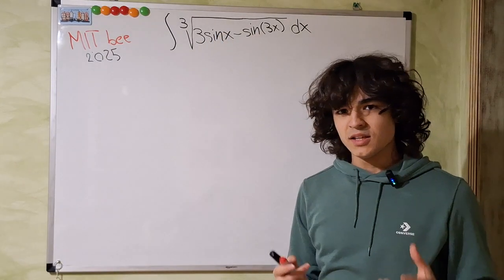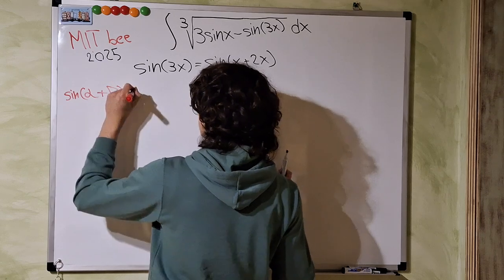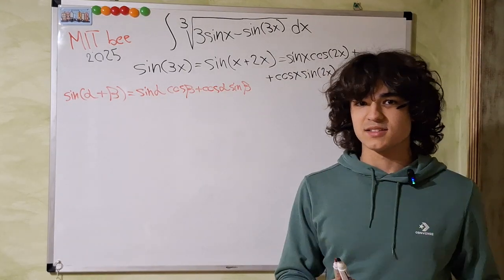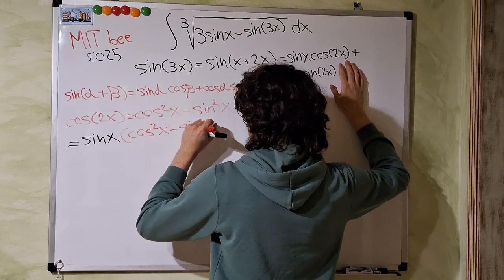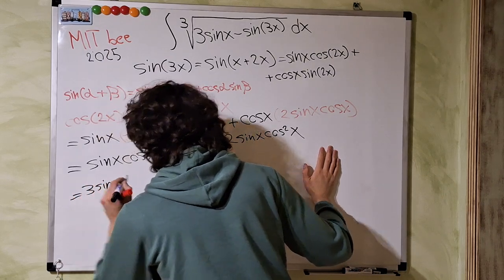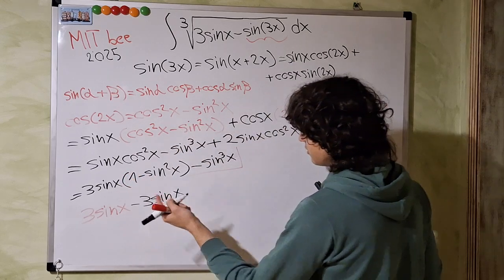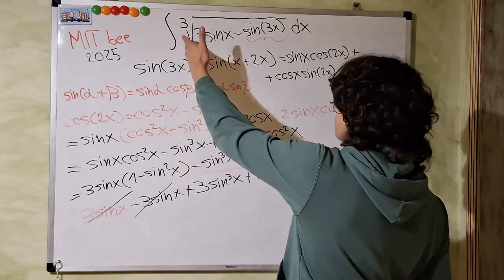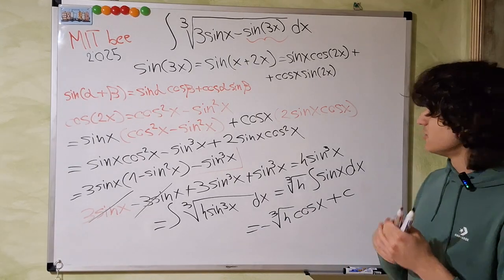TRIGONOMETRY Integral from MIT Integration Bee Qualifying test | 2025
The integral of the cube root of 3sin(x)-sin(3x) is one of the 2025 MIT integration bee qualifying integrals! Don't worry it's not that difficult just some trigonometry involved! But if you can't solve it I can help you with it!